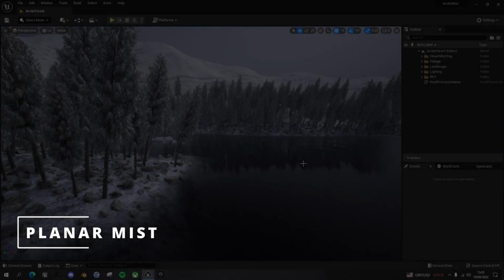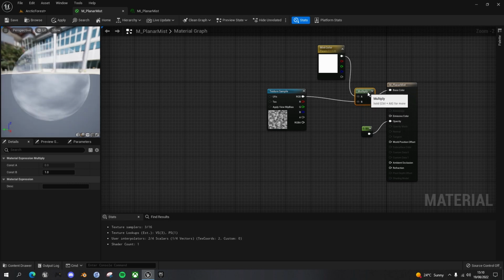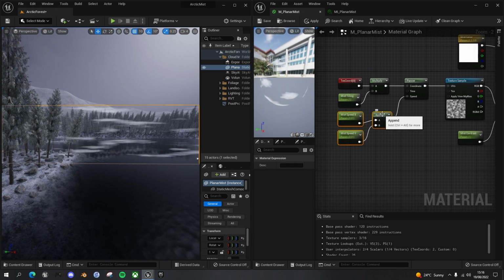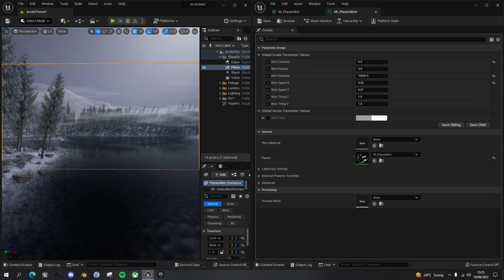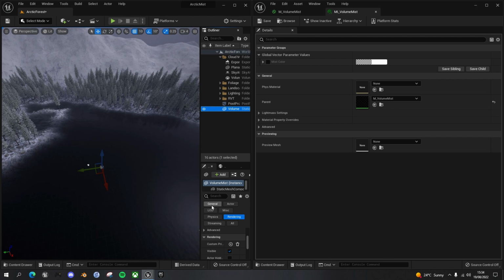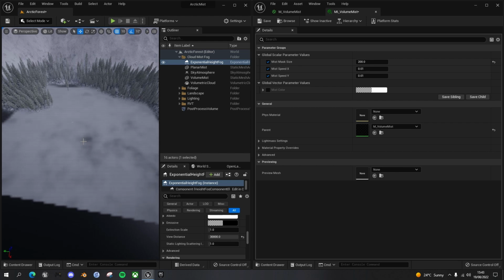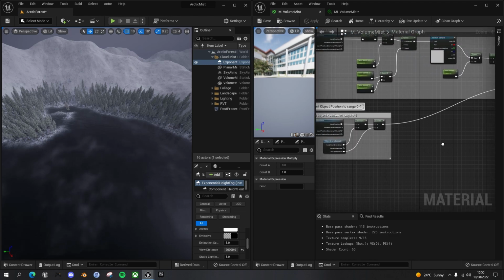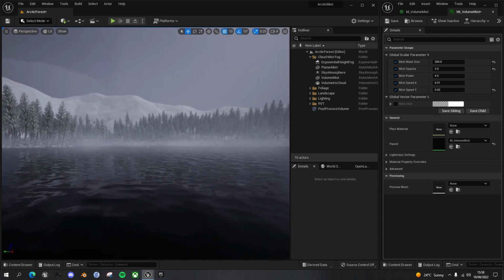UE5: Create an Arctic Forest Part 4 - PLANAR & VOLUMETRIC MIST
In Part 4 of this Unreal Engine Arctic Forest series, I'll show two methods for creating mist in your landscape:
- Planar Mist which is suitable for cinematic use
- Volumetric Mist which is suitable for in-game use

00:00 - Intro
00:57 - Planar Mist
24:18 - Volumetric Mist